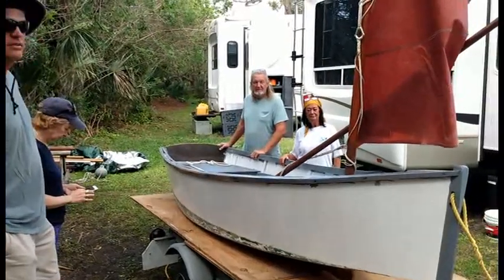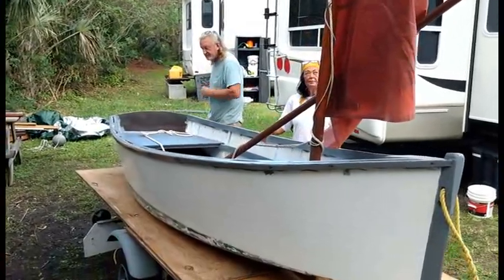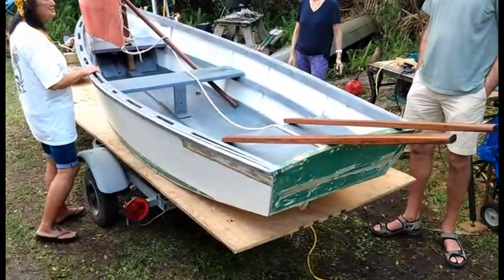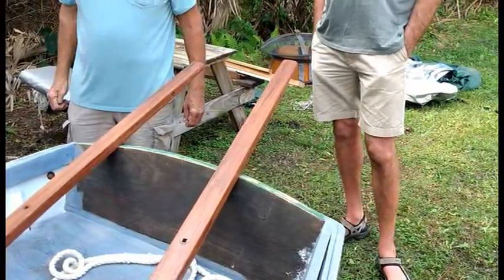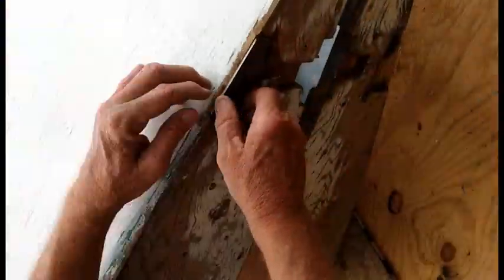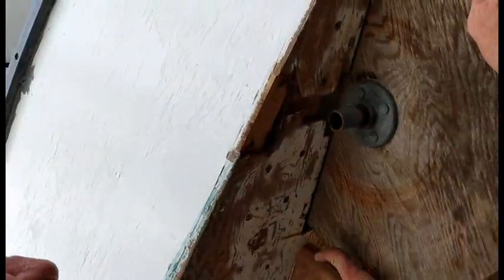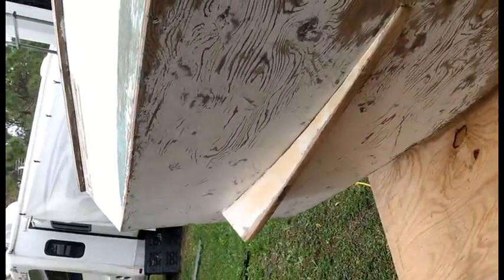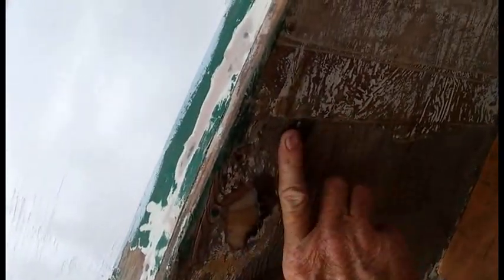Wheelbarrow boat 2023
Update on the life of the Irish Pennant Wheelbarrow Boat, originally built in 2009,

 that has found a second life in Florida.  The new owners are refurbishing her and there are plans to add a motor mount to put some more lift in her step. Check out the improvements as she goes though refitting, a work in progress.

with new sail

Uncle Mike, the original builder of this little craft, sadly passed away Nov 21.